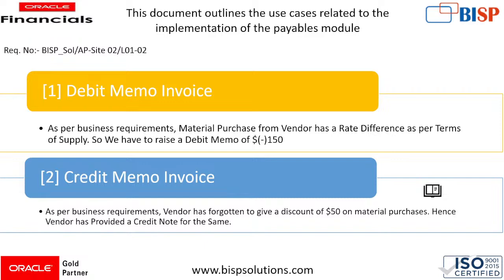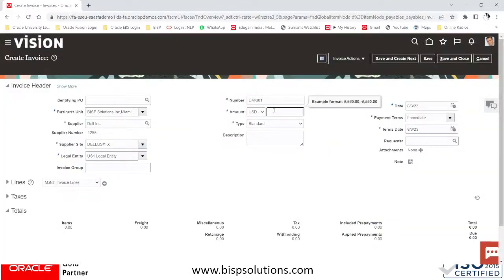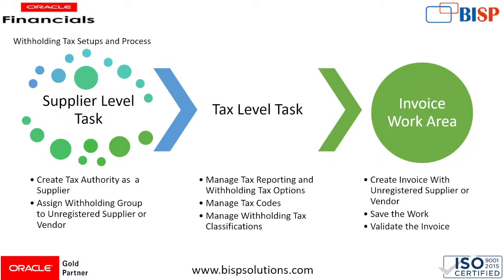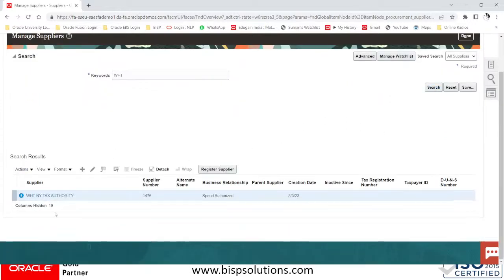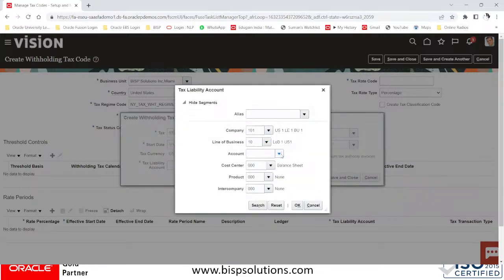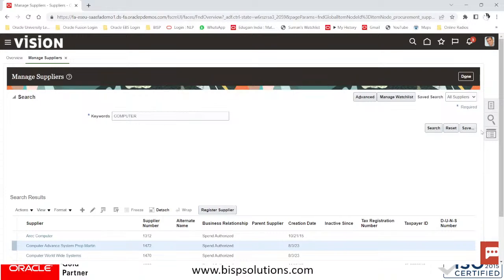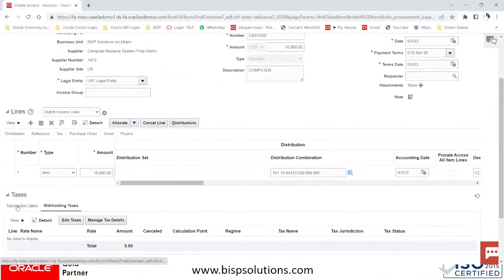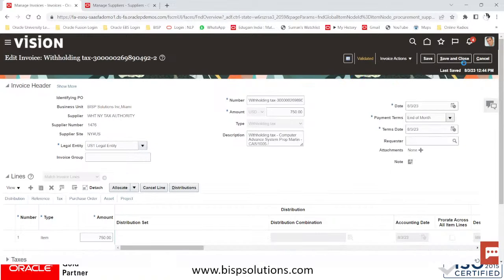Accounts Payable Transaction Process Based on Case Study | The Full Cycle of the AP Process